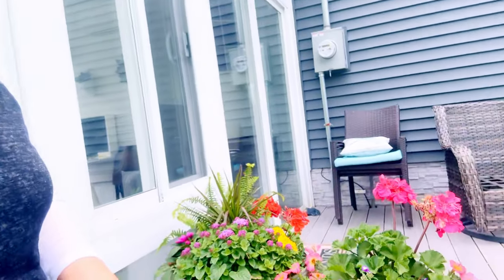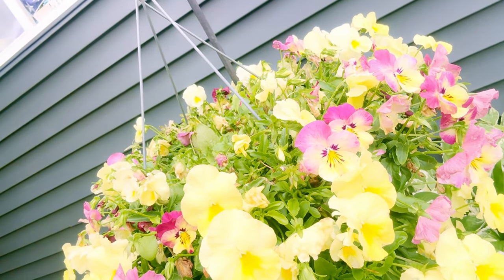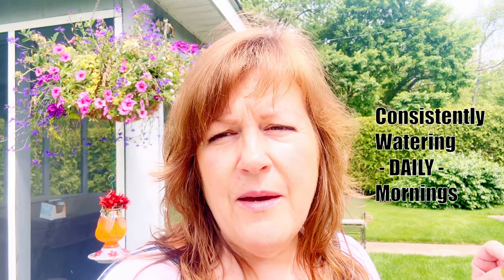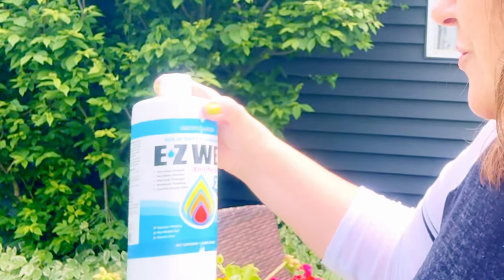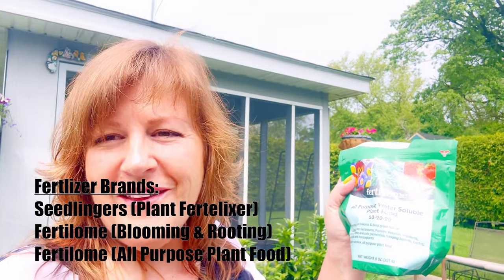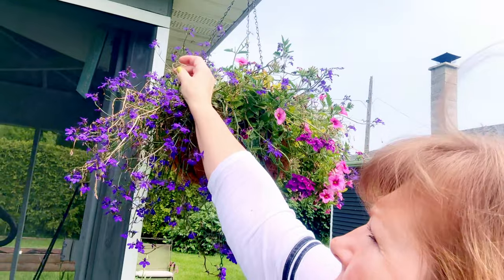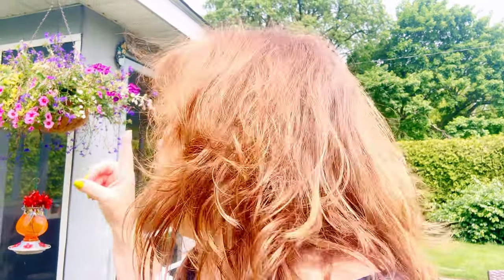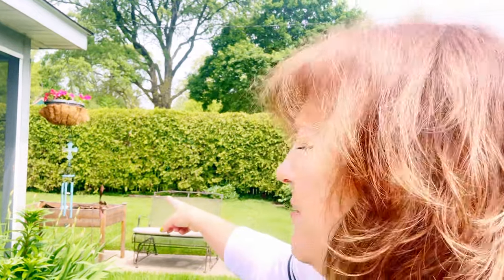Learn the Secrets Behind Lush Hanging Baskets💐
Hanging baskets look good at the start of summer, but mid-way through, between time and heat, plus bad habits we have, they start looking leggy and half dead.  I have an easy protocol I have used for many summers that keep my hanging baskets looking amazing all summer long!  I can't wait to share my hanging basket tips with you!

Mentioned in the Video:

FERTILIZERS (switch each time - weekly or bi-weekly):
Ferti Lome – All Purpose Plant Food

Ferti Lome  - Blooming and Rooting

Seedlingers – Plant Fertelixer

SOIL PENETRATORS/WETTING AGENTS options (monthly):

EZ Wet Soil Penetrator

Penterra Soil Penetrator